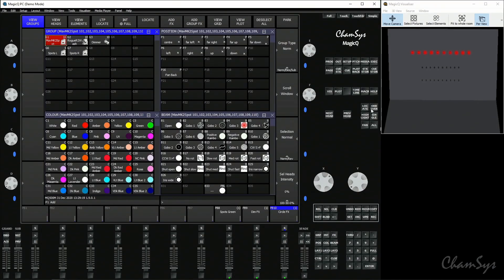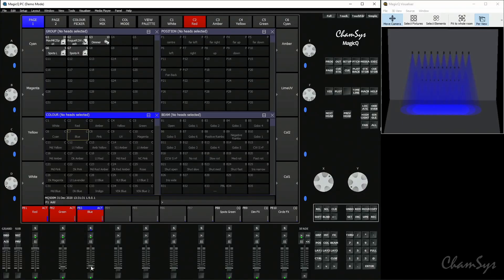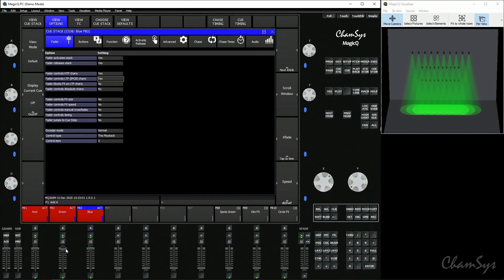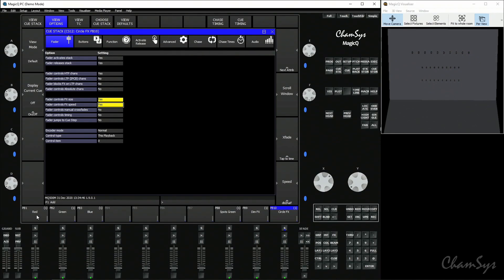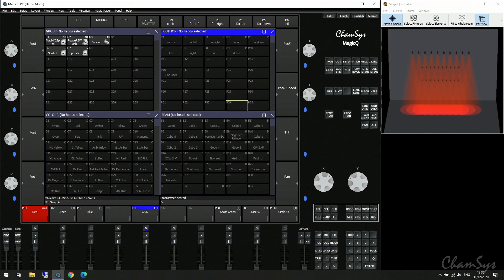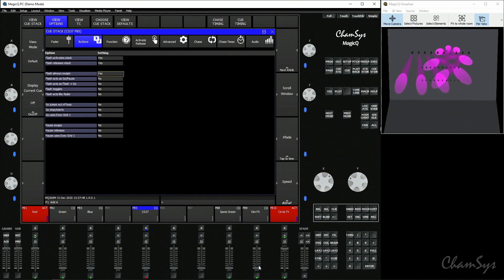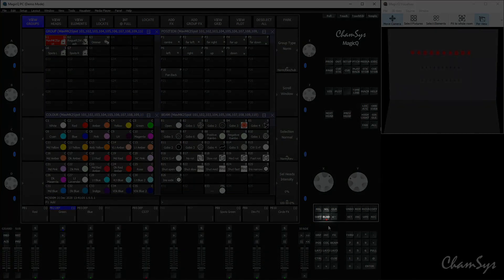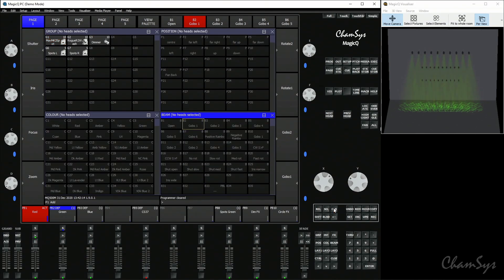ChamSys MagicQ Basic Training: Playback Options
Playback options, such as; Fader controls (HTP,LTP, FX Size & Speed), Add/Swap, Default Cue Stacks & Blind Mode with MagicQ.